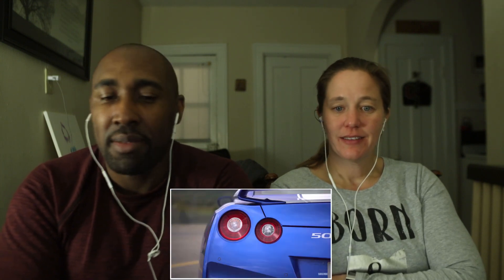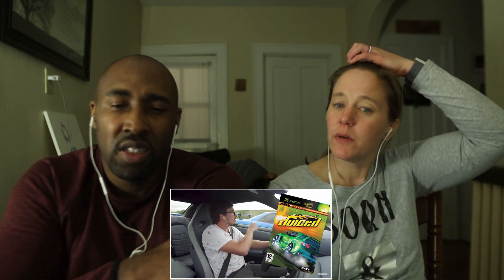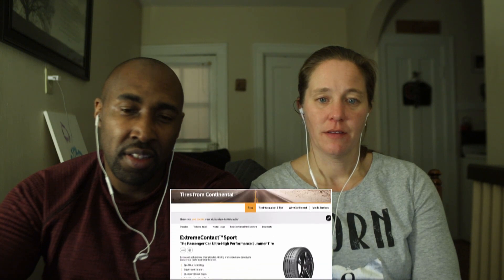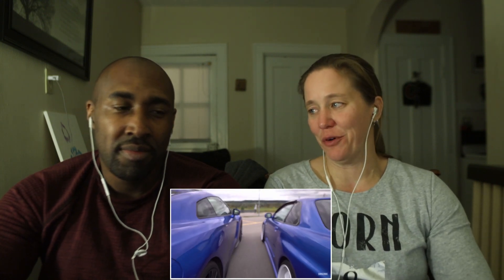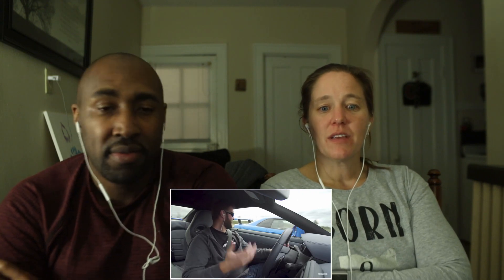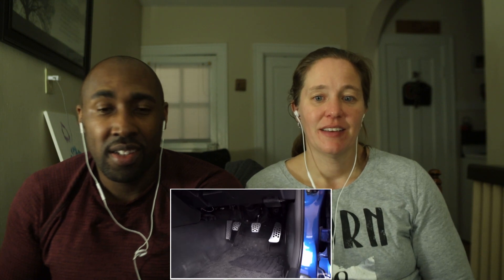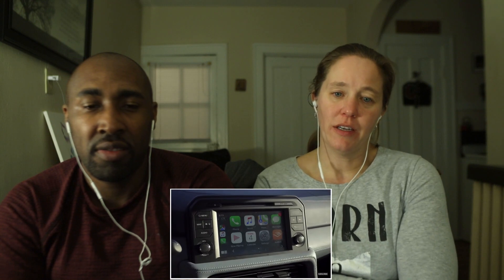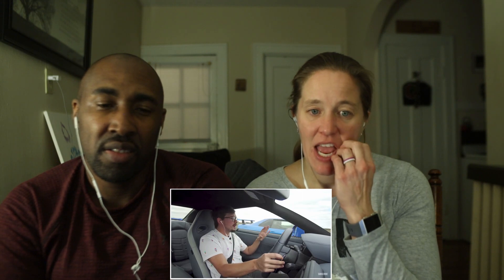2020 Nissan GTR 50TH Anniversary Edition vs R34 Skyline GTR V Spec - REACTION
Shop with Amazon through our link to support out channel